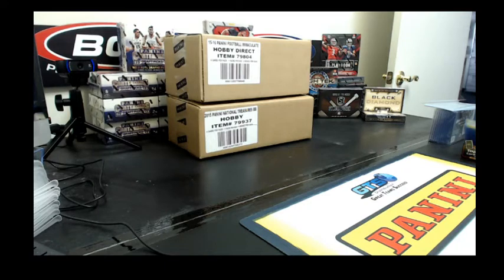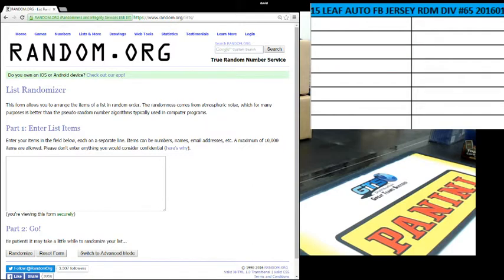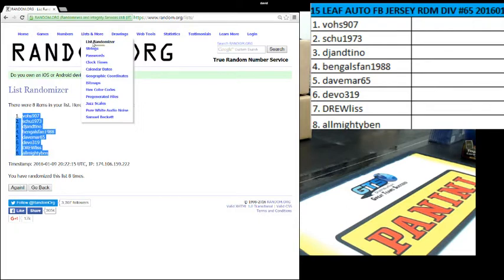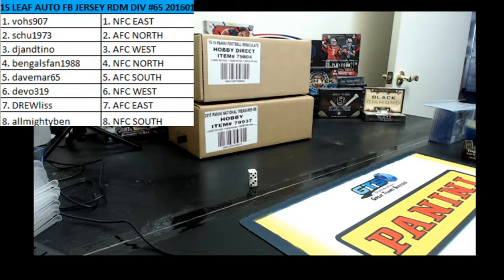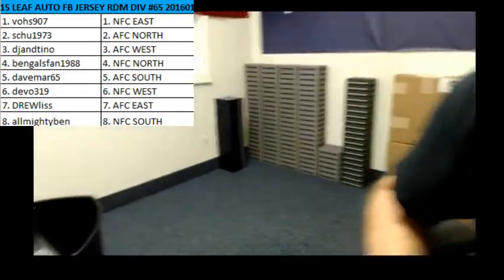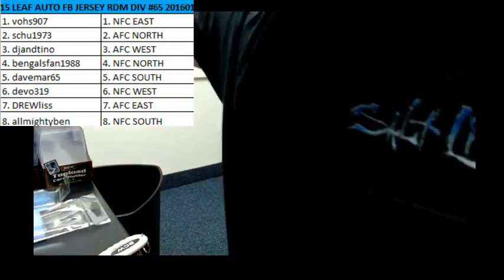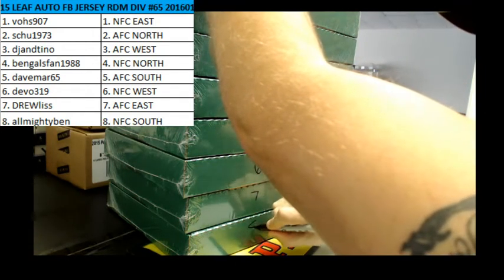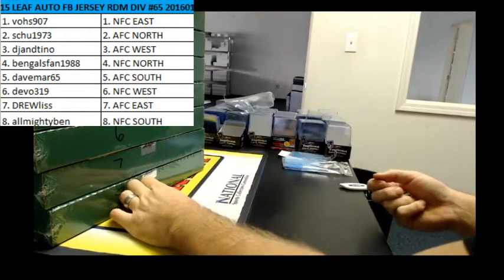2015 LEAF AUTO FB JERSEY 1 BOX RDM DIV BREAK #65-67 JANUARY 9, 2016